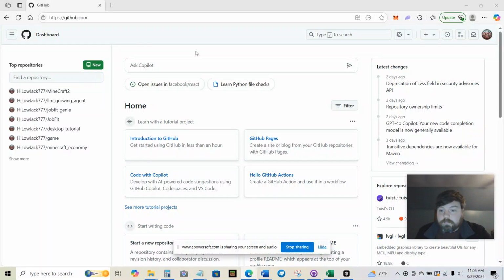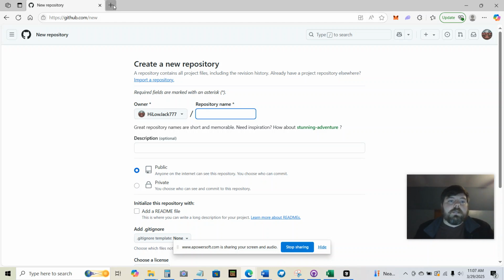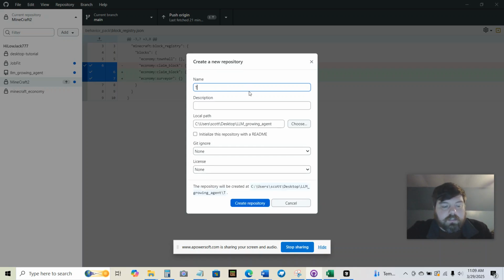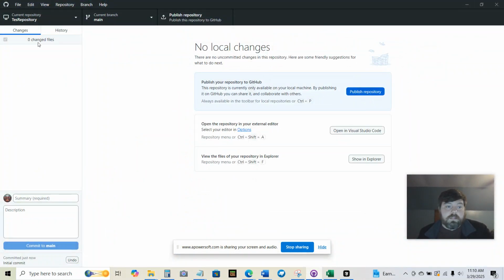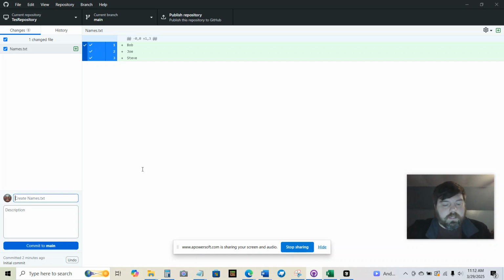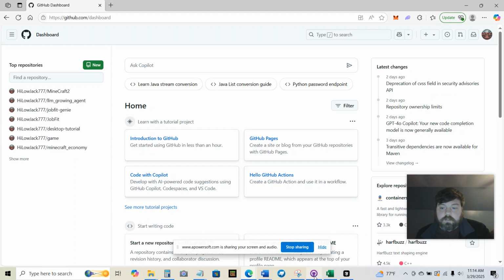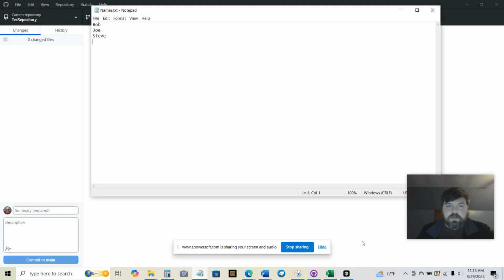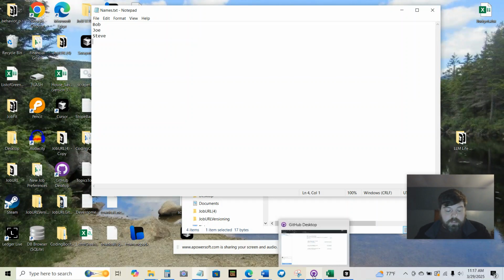GitHub Desktop Tutorial | Set Up Repo, Commit & Discard Changes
Want to learn Git without the command line?
In this beginner-friendly GitHub Desktop tutorial, you'll learn how to:

Set up your first GitHub repository

Make commits to track changes

Discard changes safely when needed

This video is perfect for new developers or anyone transitioning to GitHub Desktop for a more visual version control workflow.

Got questions? Drop them in the comments and I'll do my best to help out!